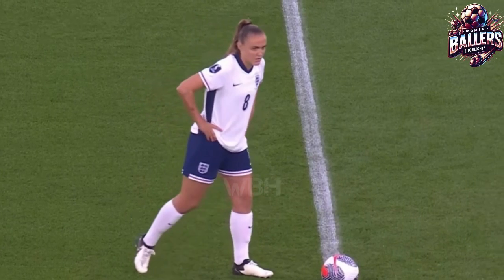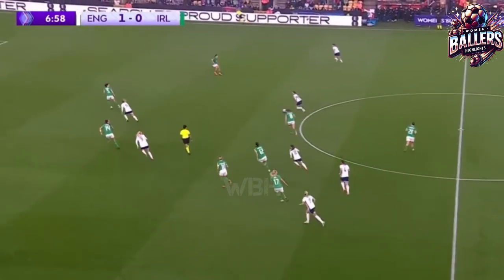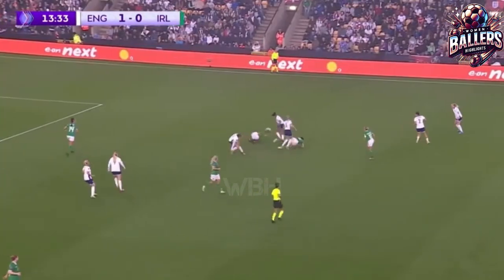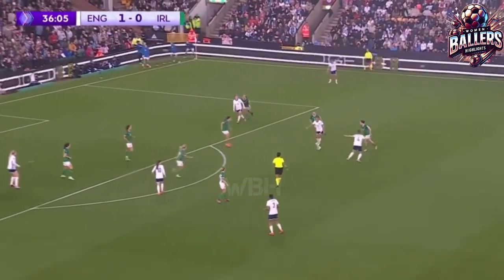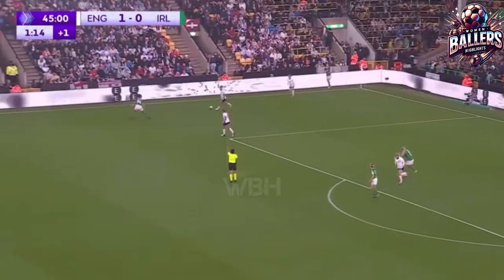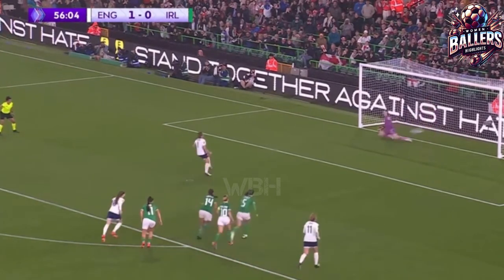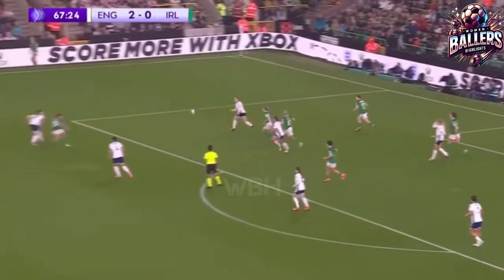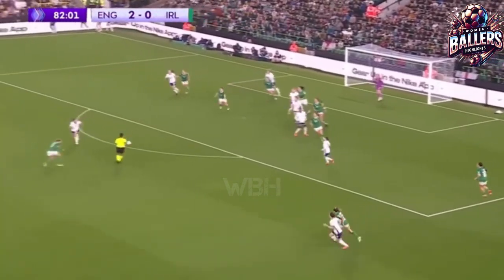Ireland vs England | All Goals & Highlights | Women’s Euro Qualifiers 2025 | 12-07-24